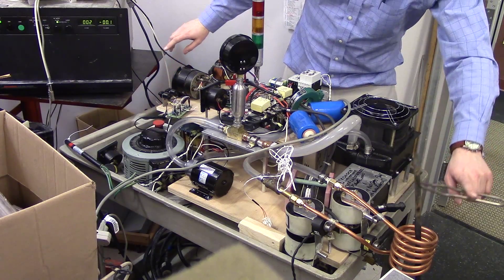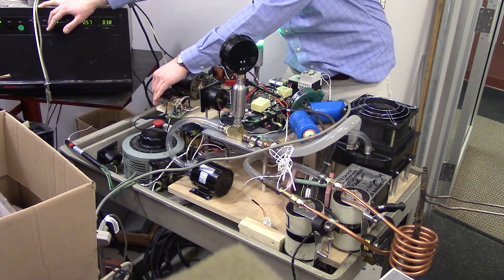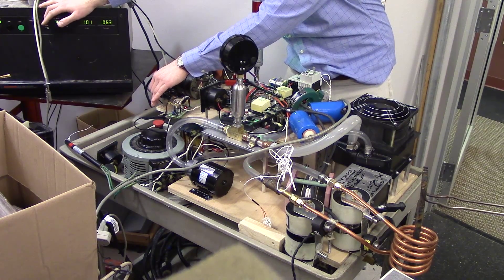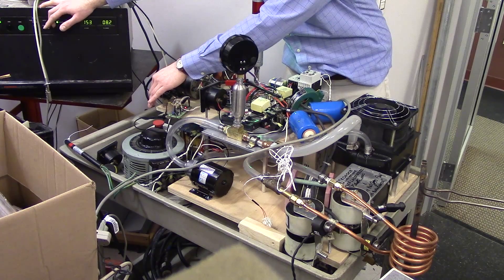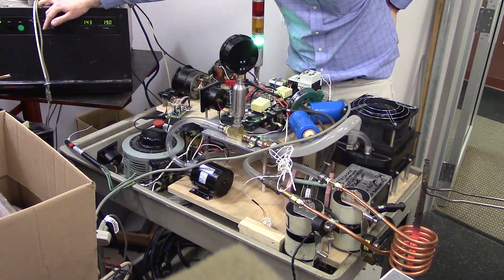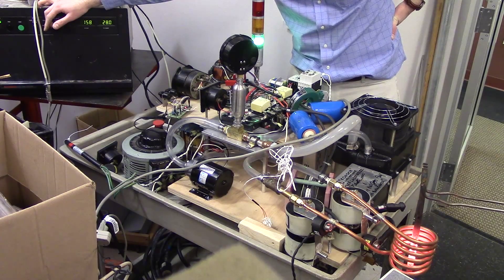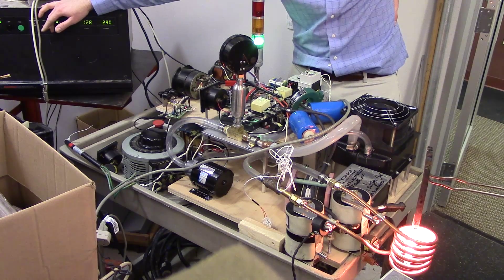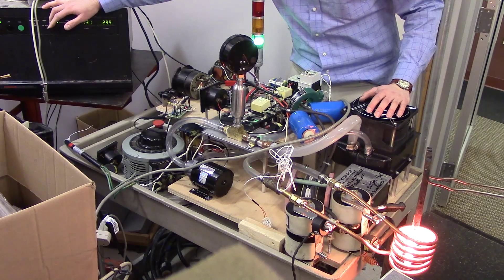Induction Heater Demo 1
Built for Hack CWRU 2015 (February), ~40 man hours of work.

Here it's running on a Sorensen DCR300-33T (300v/33a/10kW) power supply (not from wall current directly) that is connected through a 6kVA step-up transformer to a 20A 208/120Y outlet (the Sorensen needs 480) hence why at the end (as with the other videos to come) the test is concluded when the harmonic current of the Sorensen and other somewhat unpredictable things cause the breaker to trip (as our device can use more power than we can get from that circuit).

Uses a pair of 1200v/150A IGBT halfbridges. Voltage-fed into a series inductor with a parallel tank. Values are roughly:
Transformer: ~300uH, 12:12, ferrite, 15uH leakage
Series L: 8uH, rated 250A (silver brick, it's potted)
Parallel C: four 3.75uF 580v 150A in series - parallel (so 3.75uF ~1kV ~300A)
Work coil: 3/8 refrigeration coil, about 2.75 uF.
Resonant at ~60kHz.

The sound is from the Sorensen (it is a SCR supply) and the two large fans (one under the heatsink, one on the water loop). As we are running on the DC supply, some of the relaying, metering, and indication (as well as the variac) are unused.

No feedback yet, manually tuned to resonance (but very reliably lands around 60.5kHz every time, not much tuning needed). I monitor primary current with a scope.